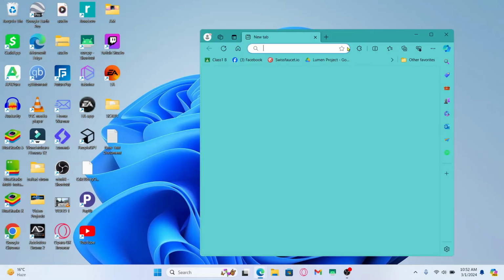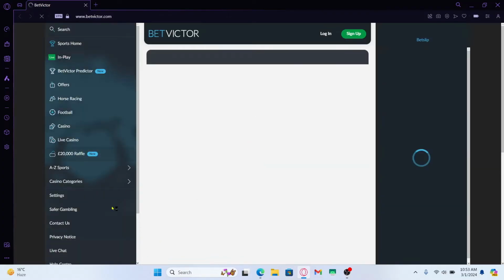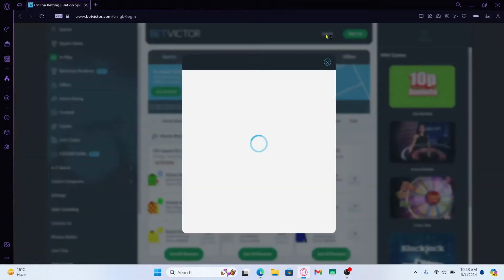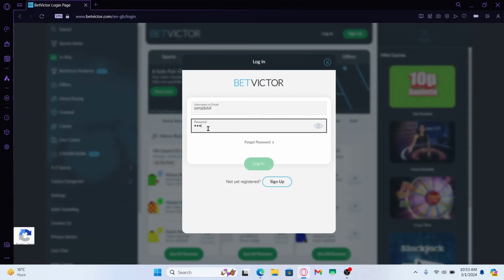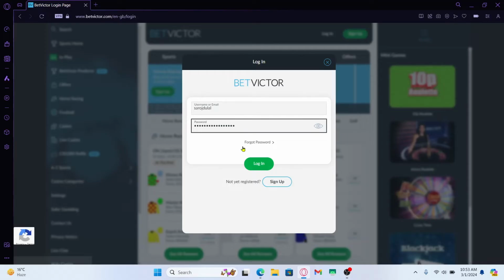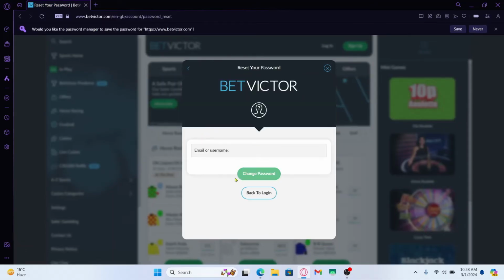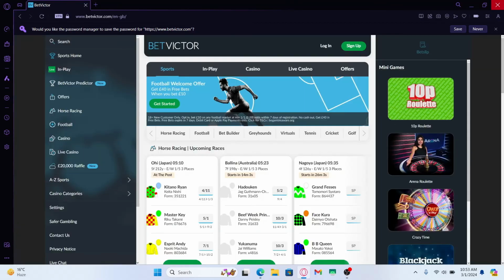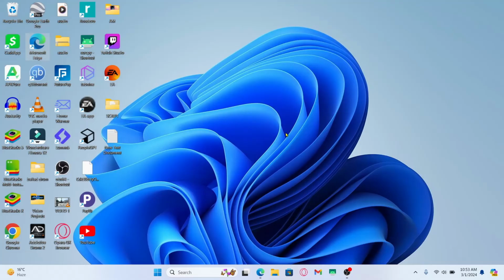How to Login to Betvictor? Sign In to Betvictor Account 2024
Unlock the full potential of your BetVictor experience with our comprehensive tutorial on how to login seamlessly and navigate the platform effortlessly! Whether you're a seasoned bettor or a newcomer, we've got you covered.